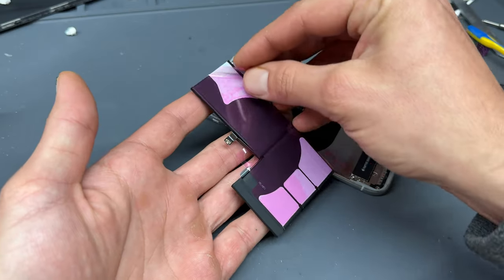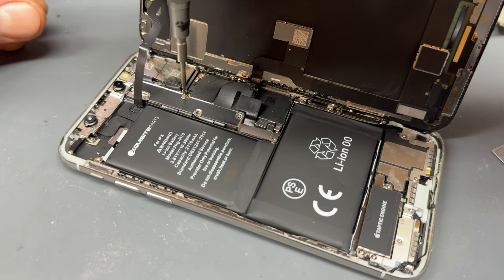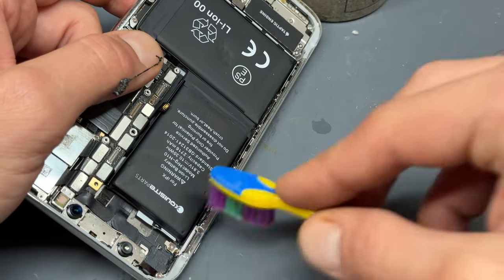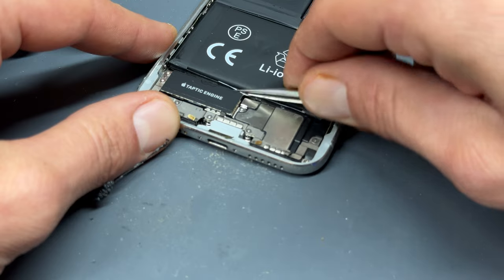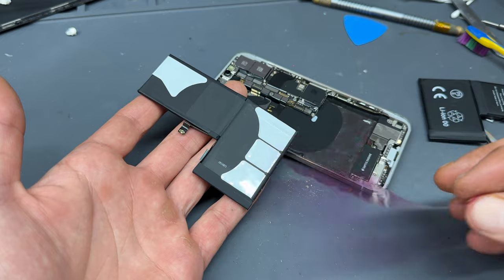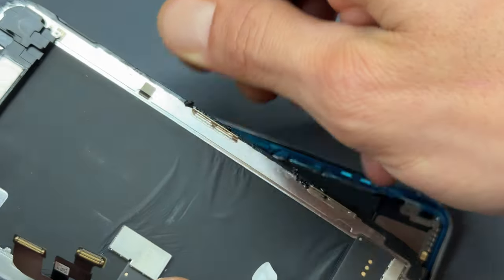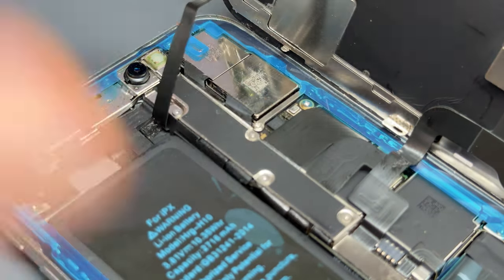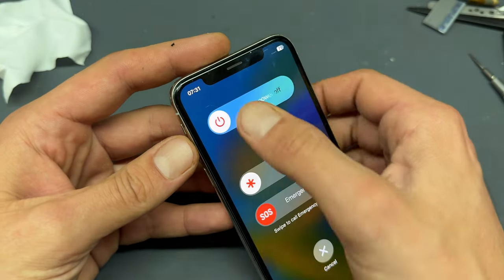iPhone X Battery Replacement Tutorial - DIY Guide to Swap Your Old iPhone Battery At Home!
If this guide has helped you out to fix your device feel free to drop us a donation buy buying us a coffee to help us support the channel and keep the repair content coming😊!

⚡ Is your iPhone X's battery draining faster than ever? Fear not! Welcome to our comprehensive iPhone X Battery Replacement Tutorial - the ultimate guide to swapping your iPhone battery at home! No more worries about constantly searching for a charger when you can easily become your own battery replacement expert.

This step-by-step tutorial covers everything you need to know, from the tools required to the precise steps for a successful battery swap. Whether you're a tech enthusiast or a beginner in phone repairs, our detailed instructions will empower you to revive your iPhone X's battery life effortlessly.

🔧 Unlock the full potential of your iPhone X by replacing the battery in no time. Our tutorial caters to all skill levels, ensuring a smooth and hassle-free replacement experience for everyone.

Join the community of satisfied viewers who've rejuvenated their iPhone X batteries and regained control over their device's power. Don't miss this chance to revitalise your phone and enjoy longer-lasting battery life!

Watch now to discover how to replace your iPhone X battery like a pro. Let's power up your iPhone X together!